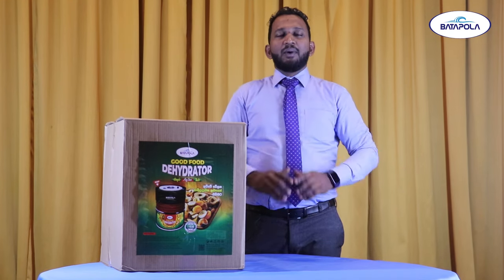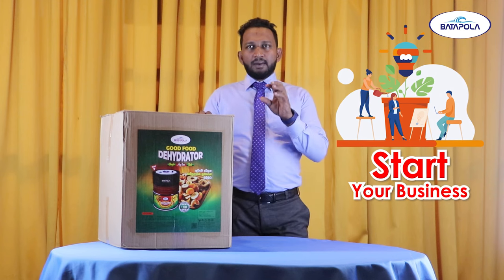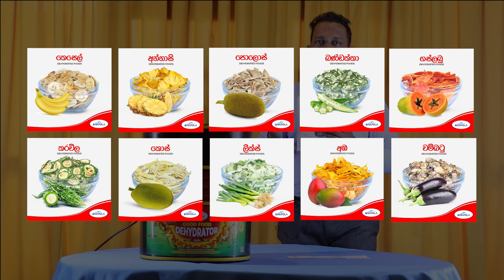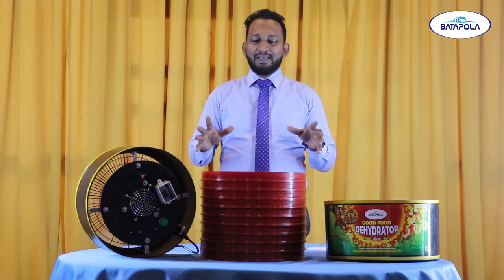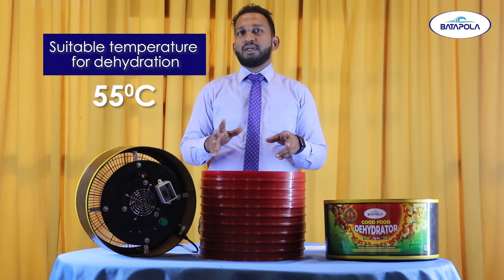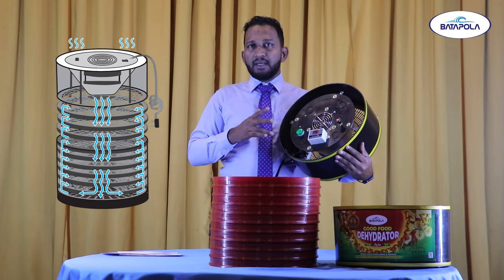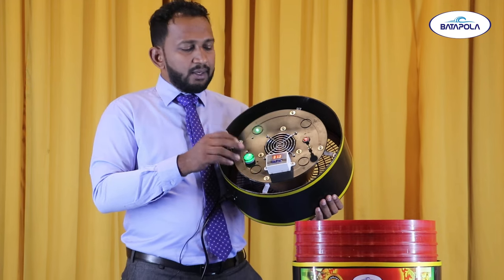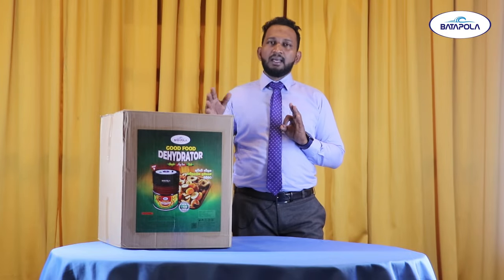ලංකාවේ අංක 1 ආහාර විජලන යන්ත්‍රය | Best Budget Food Dehydration Machine in Sri Lanka | vijalanaya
ප්‍රශ්න ගොඩකට එකම විසඳුම බටපොල විජලන යන්ත්‍ර පමණයි.✅️

⭕️ලොකු මැෂින් අරන් අමාරුයි වැටිලද ?🤣
⭕️විදුලි බිල දරා ගන්න බැරිද ?🤣
⭕️වසරක වගකීමෙන් පසුව කැඩුණොත්  මොකද වෙන්නේ?🤣
⭕️ යන්ත්‍රය control board එක මිල දන්නවාද ?🤣
⭕️ යන්තරය රෙපයාර් කුරියර් මගින් ද ? නැත්නම් යන්ත්‍රය transport කරන්න වෙනවද?🤣
⭕️ උපාංග මිල අහස උසට ගිහින්ද ?🤣
⭕️ ඇසුරුම් තුළ ආහාර ඉක්මනින් නරක් වෙනවද?🤣
⭕️ විජලනය අතරතුර තැටි මාරු කරන්න වෙනවද?🤣
⭕️ විජලනය පසු තේරීම අවශ්‍යද?🤣
⭕️ භාණ්ඩ ඇසුරැම් කිරිමට ගතවන කාලය වැඩි ද? 🤣
⭕️යන්ත්‍රයට භාණ්ඩ ඇතුල් කිරීමට ගතවන කාලය වැඩි ද?🤣
⭕️යන්ත්‍රය ක්‍රියාත්මක  අතරතුර ඔබගේ සේවකයන් නිකරුනේ සිටීද ?🤣
⭕️සේවකයන් ප්‍රමාණය වැඩි වීමෙන් ඔබට පාඩු සිදු වනවාද ?🤣
⭕️ආහාර හිඟ කාලයට ඔබගේ යන්ත්‍රය සඳහා ප්‍රමාණවත් ආහාර නොමැති ද ?🤣
⭕️ සුදු යකඩ යන්ත්‍රයෙන් පිටතට තාපය හානි වෙනවා වෙනවා වැඩිද ?🤣
⭕️ යකඩ සහ ඇලුමිනියම් යන්ත්‍ර මගින් Food certificate ලබා ගැනීමට බාධාවල් පැමිණි  තිබේද ?🤣
⭕️ යන්ත්‍රය තැටි විශාල වීම සහ බර වැඩිවීම සේවකයන් විඩාවට පත් වෙනවාද?🤣
⭕️ විශාල යන්ත්‍රය ඇතුළත සේදීම ,තැටි සේදීම ඔබට කරදරයක් ද?🤣
⭕️ දවසෙන් දවස  විජලිත quality එක වෙනස් වෙනවද?🤣
⭕️ යන්ත්‍රයට ඔබ ආයෝජනය කරන මුදල ගොඩක් වැඩියි නේද?🤣

✅️✅️✅️ අන්තර්ජාතික පේටන් බලපත්‍රයක් සහිත ඉහත කිසිම ගැටලුවක් නැති  දිවයිනේ එකම විජලන යන්ත්‍රය❤️❤️❤️

♻️Horizontal &Vertical විජලන තාක්ෂණය.

♻️ vortex inverter සුළං තාක්ෂණය.

♻️ ආහාර බහලුම් ප්ලාස්ටික් භාවිතය.(100%Food Grade Plastic)

✅️✅️ ලොරි ටෝක් වලට රැවටෙන්න එපා! බුද්ධිමත්ව සිතන්න .පොඩි මුදලක් යොදා ඔබගේ ව්‍යාපාරය පටන් ගන්න. සියලුම මගපෙන්වීම අප විසින් කරනු ඇත .නිවැරදි විසඳුම ඔබ අතේ.
❤️ සාර්ථකත්වය යනු ඔබ ගන්නා නිවැරදි තීරණයයි ❤️